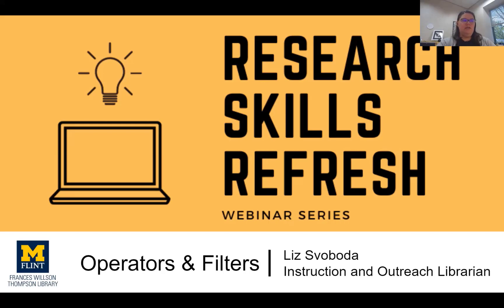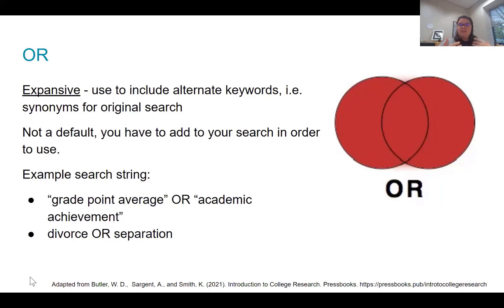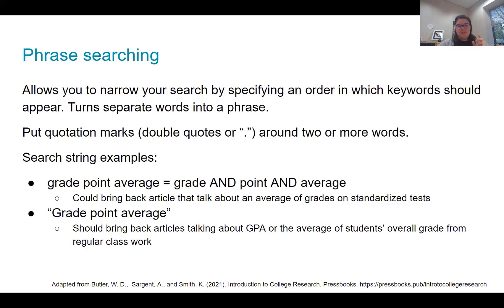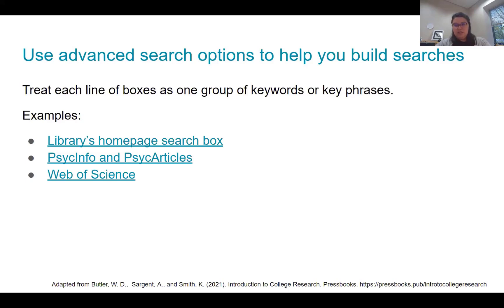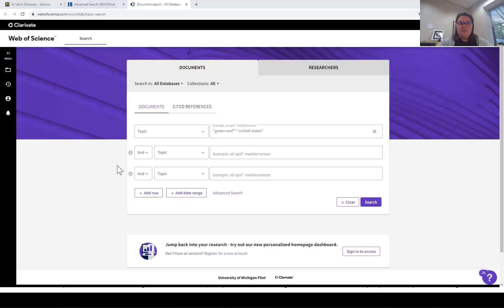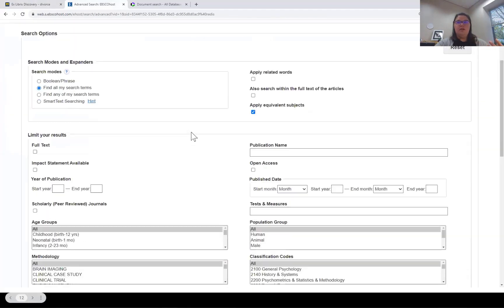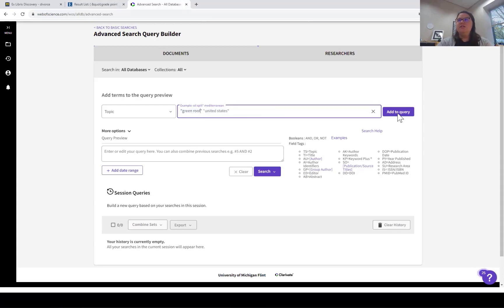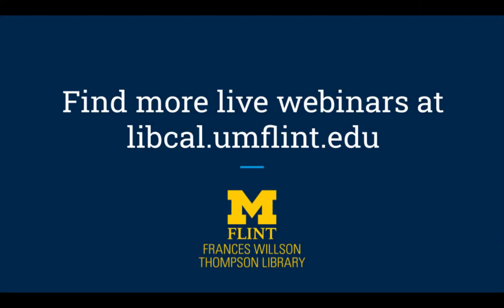Operators Filters - Research Skills Refresh (F23)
Learn about the different types of filters as well as the operators AND, OR, and NOT.

Webinar recorded on October 19, 2023.

Chapters
What are database operators? 01:11
AND 01:50
OR 03:02
NOT 05:12
Phrase searching 07:01
Creating a search string 09:06
Using operators in advanced searching 11:41
What are database filters? 16:30
When can you use filters? 18:24
Filters on advanced search 19:12
Using filters on a results list 21:25
Being flexible with your search 25:16